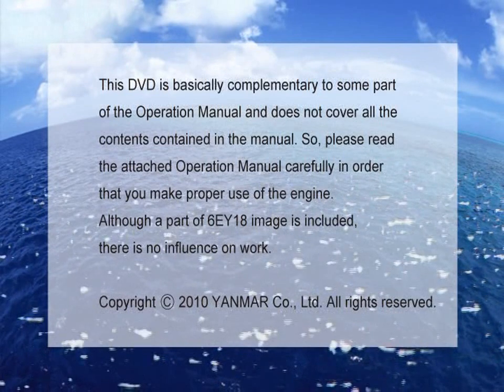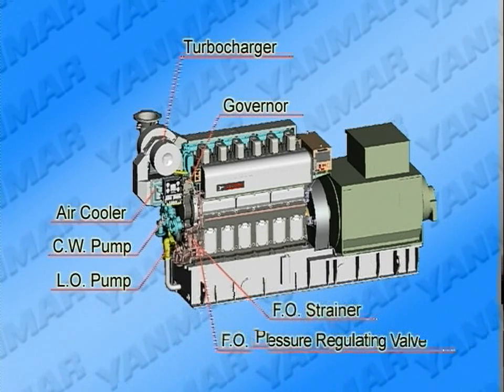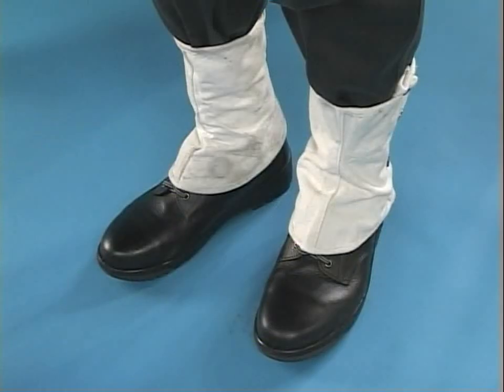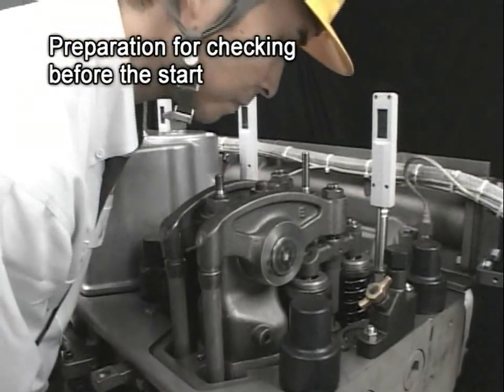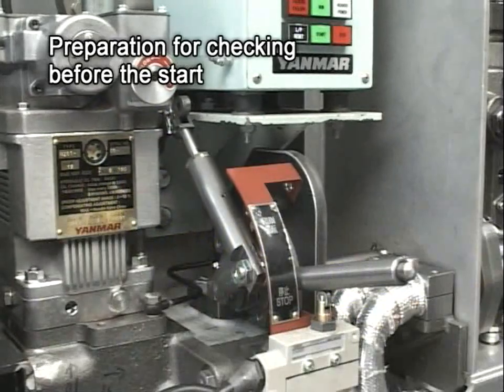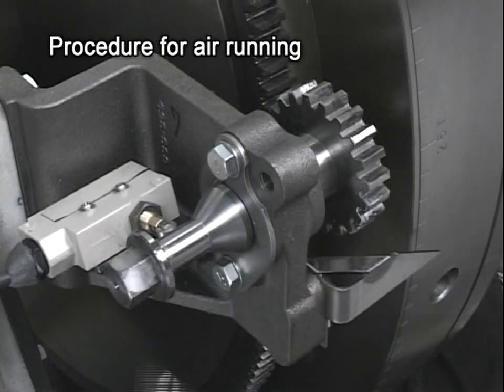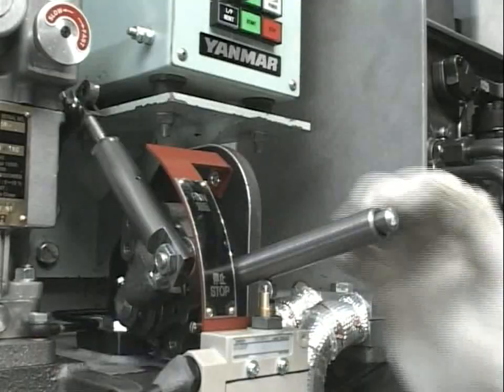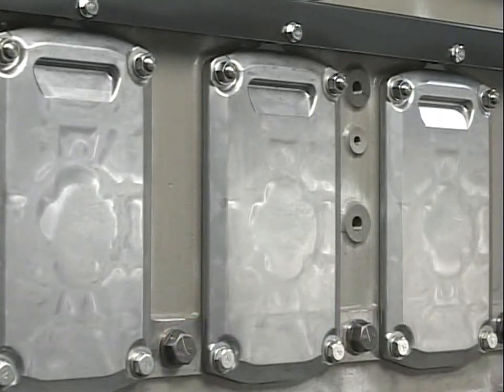Yanmar 6EY22 Marine Diesel Engine Maintenance 1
Yanmar 6EY22 Marine Diesel Engine Maintenance